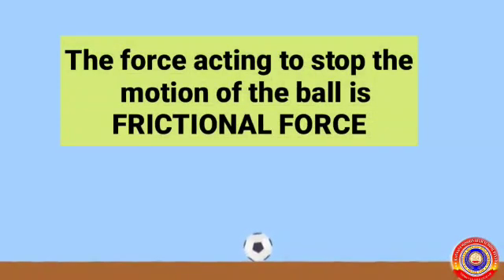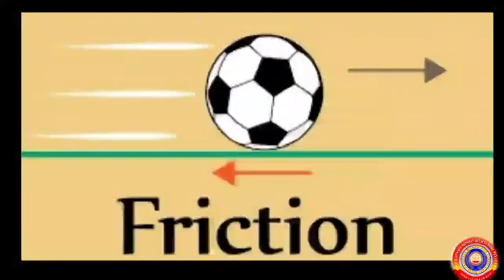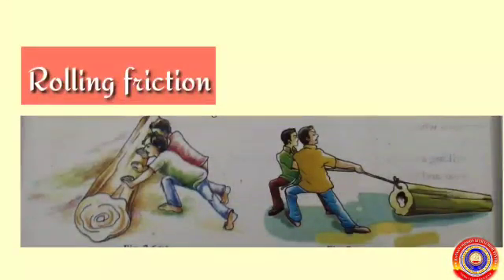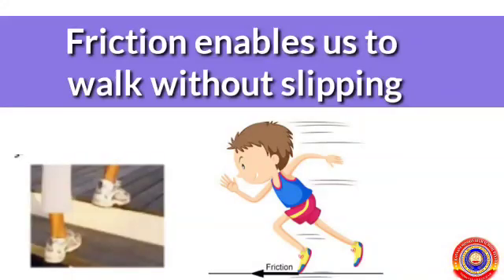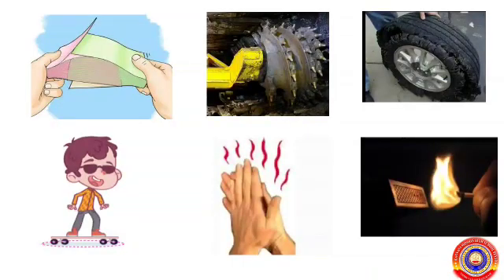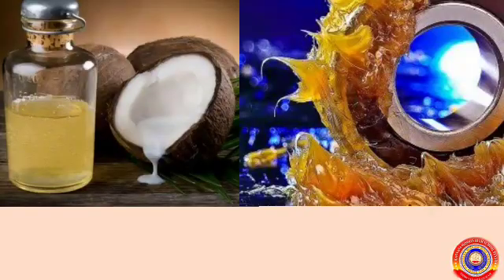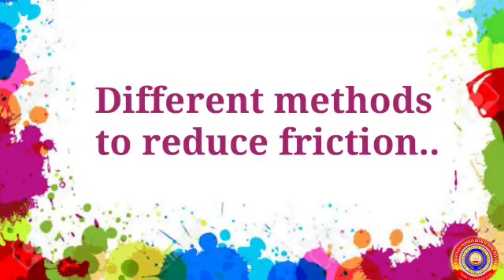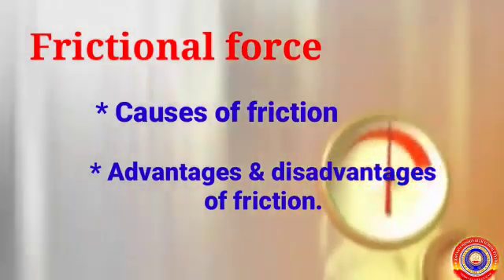KRSMA#Standard 8 Physics Part 2 Chapter 10 Force.